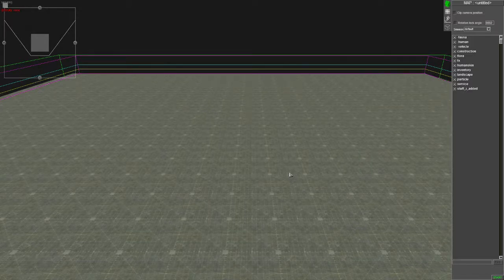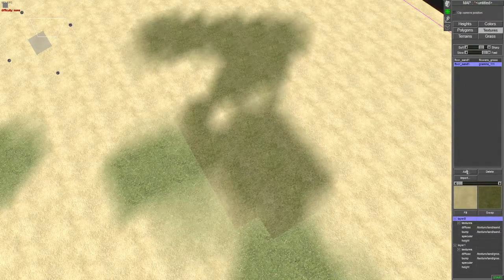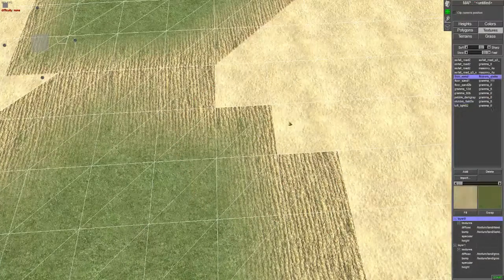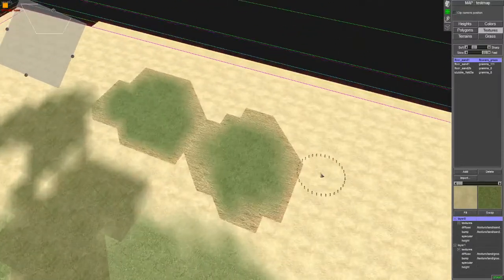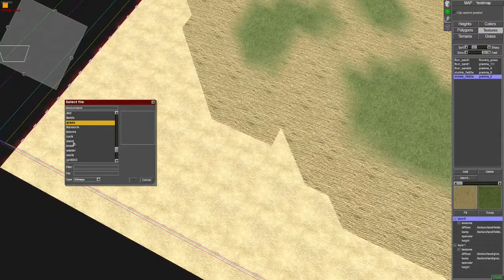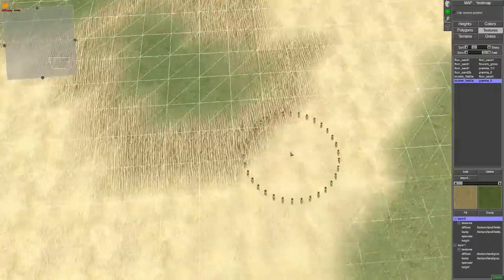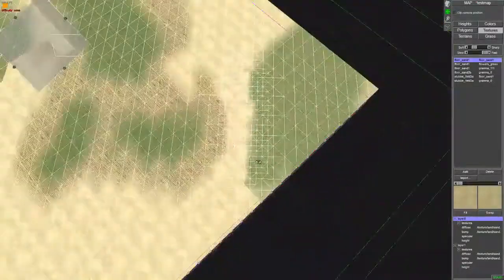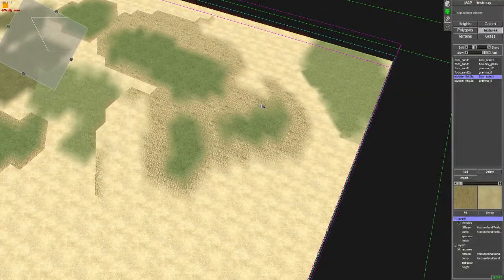textures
textures, add, import and blending